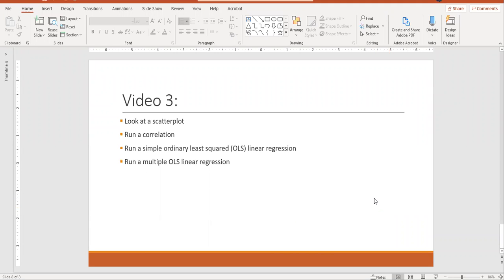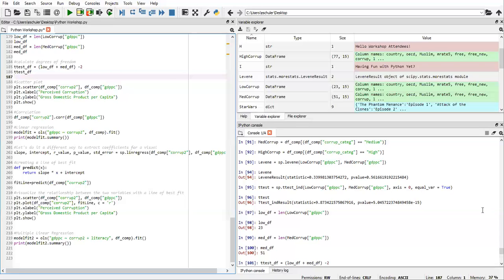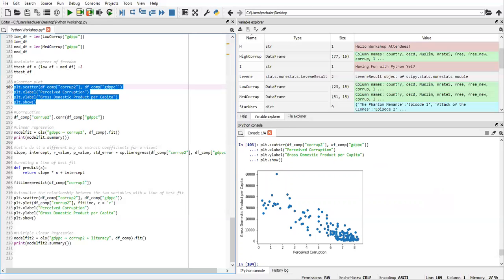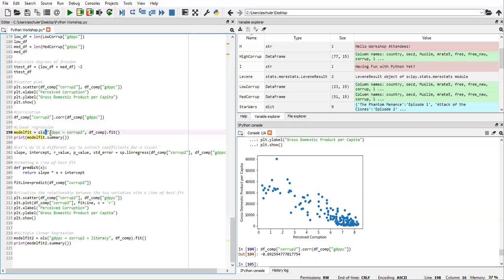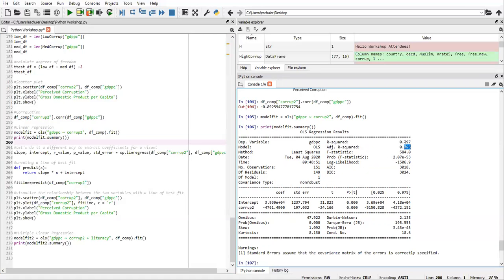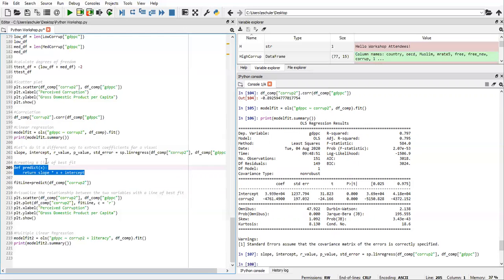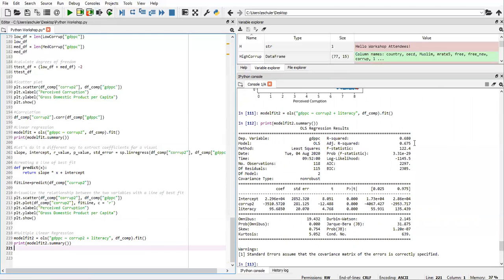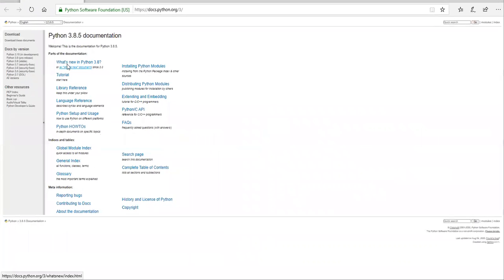Software Workshop: Introduction to Python Video 3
How to run a correlation and a regression